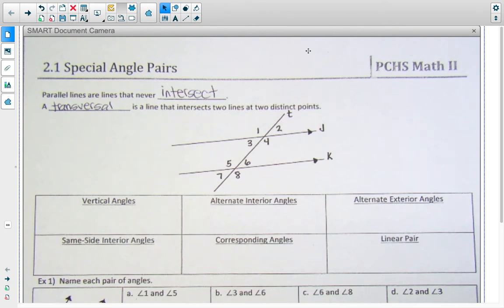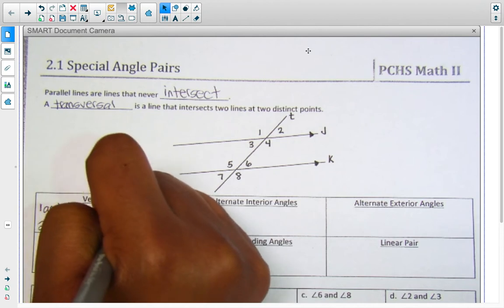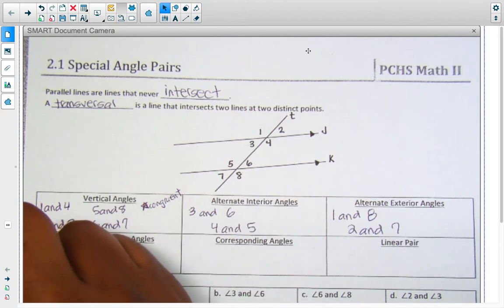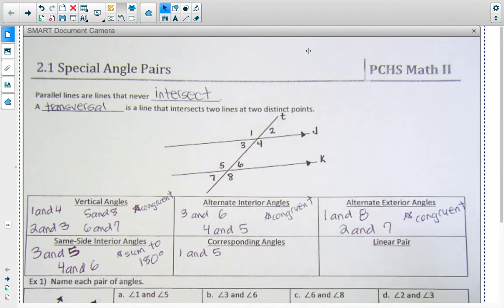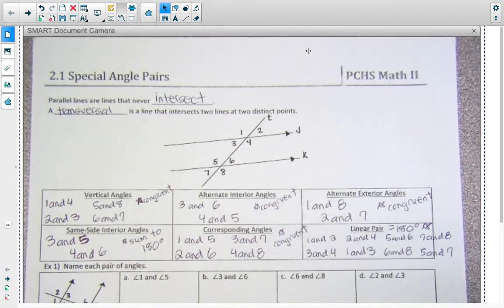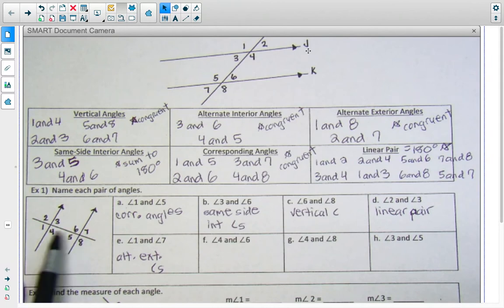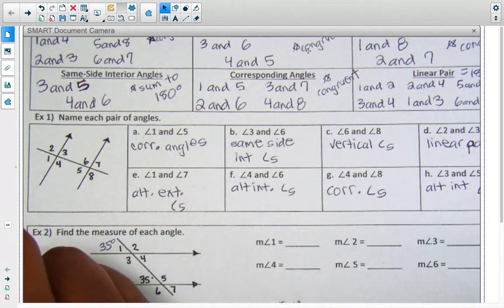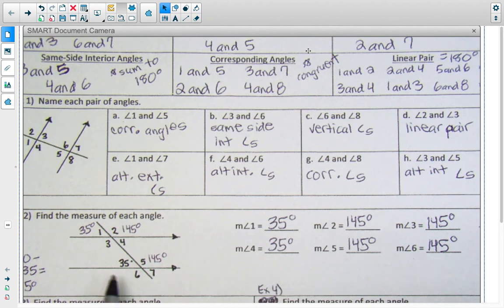Special Angle Pairs